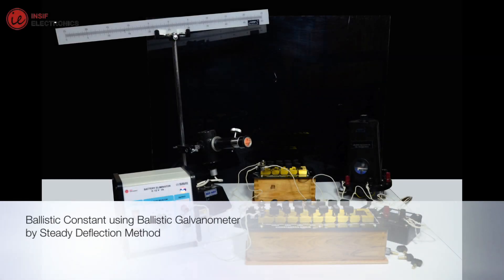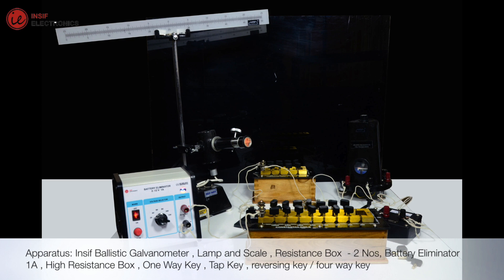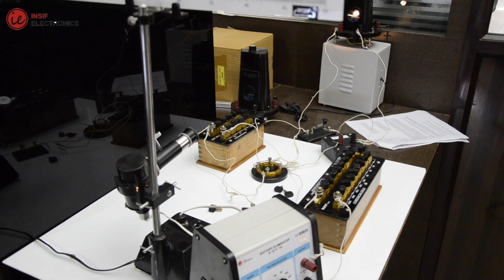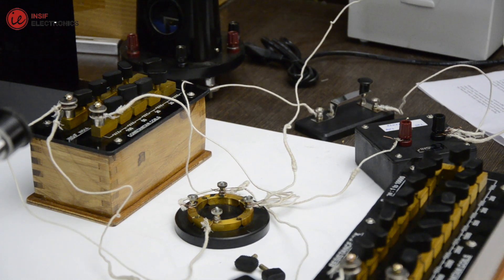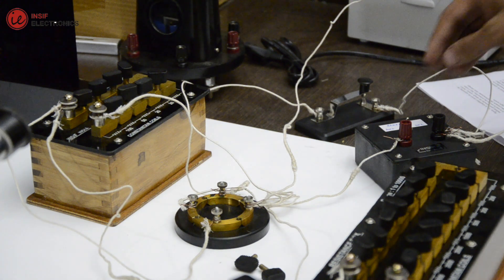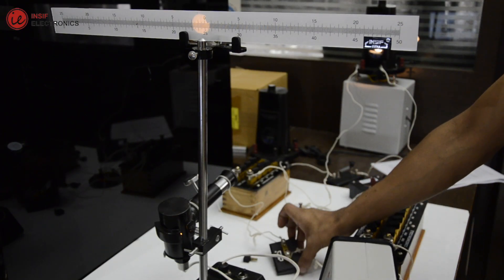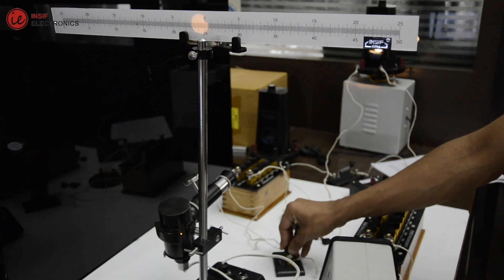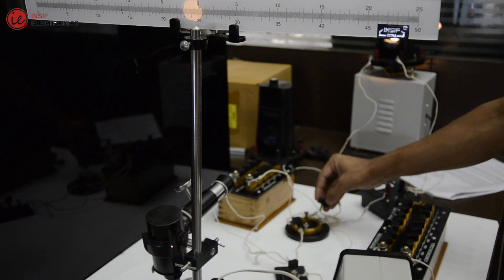Ballistic Constant using Ballistic Galvanometer by Steady Deflection Method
This experiment setup is about finding Ballistic Constant using Ballistic Galvanometer by steady deflection Method.